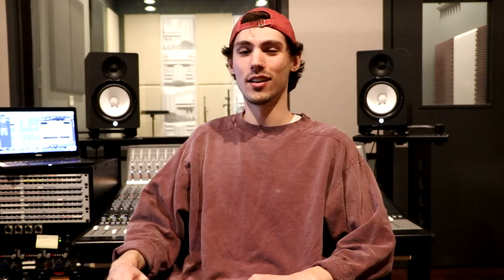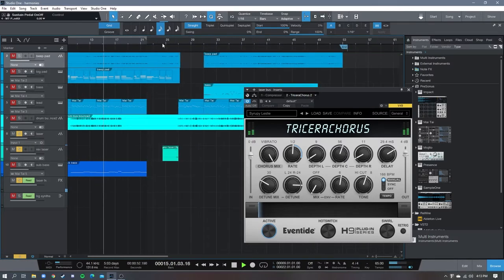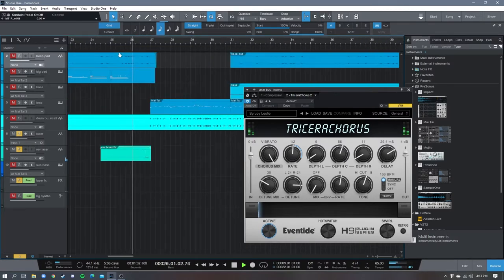Eventide H9 Plug-in Series Demo - Trent Johnson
Special thanks to my professor Irving Aguirre for all the help in filming/completing this project.